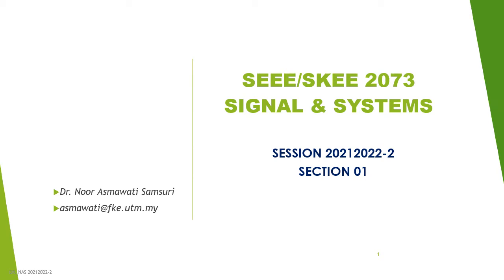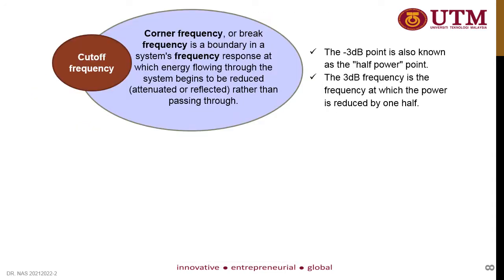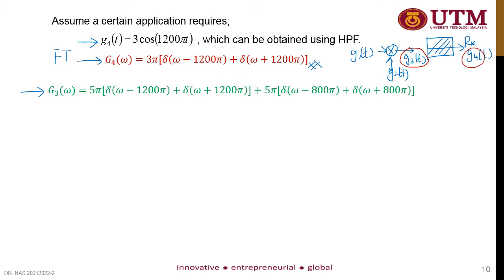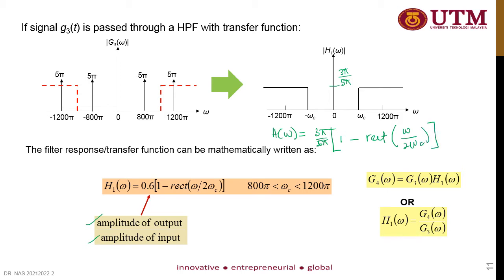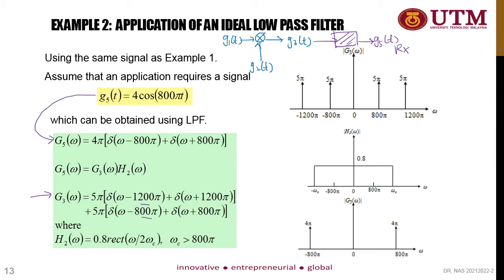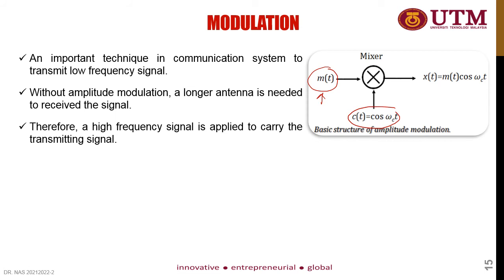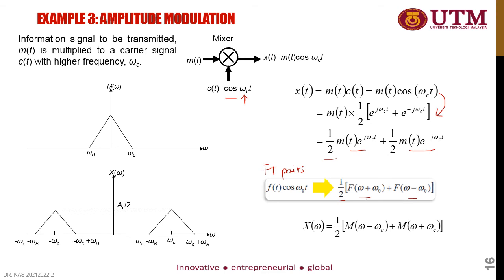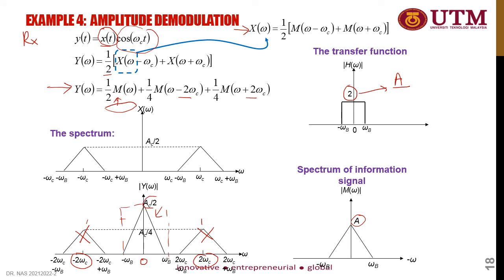CHAPTER 3 - 3 : FOURIER TRANSFORM APPLICATIONS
Application of FT